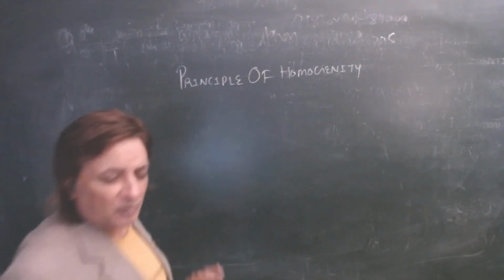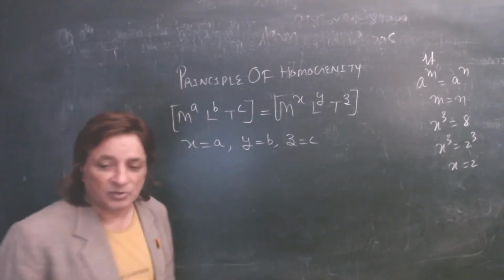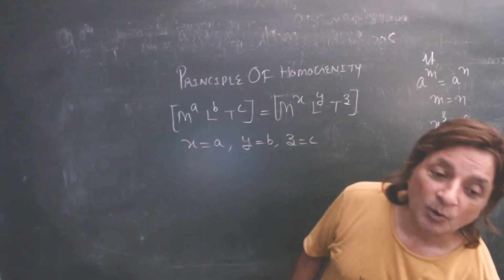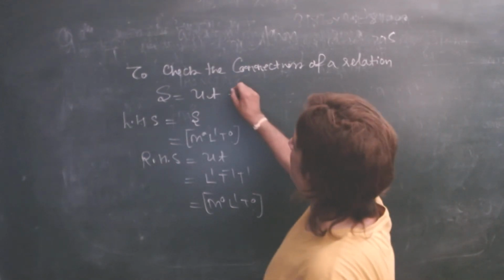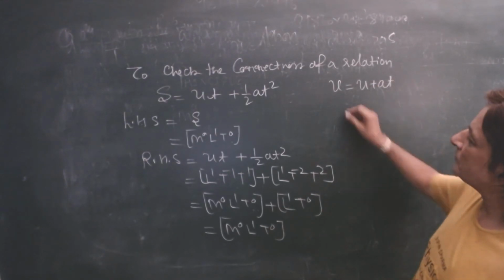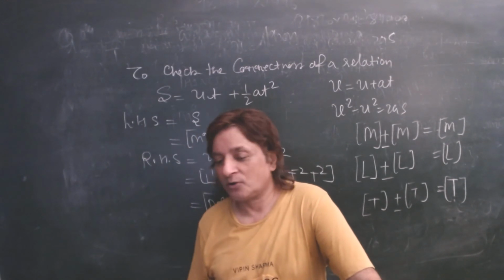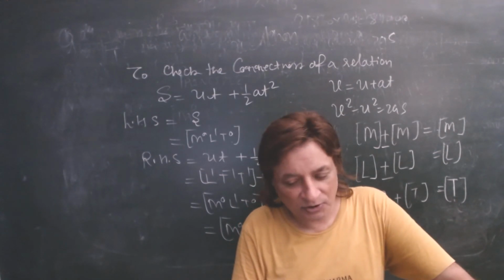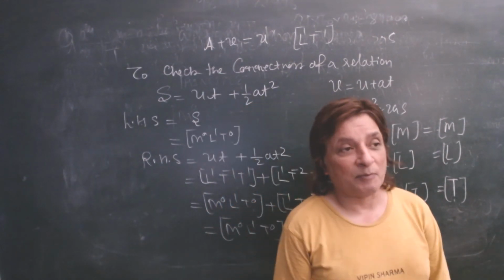Principle of homogeneity